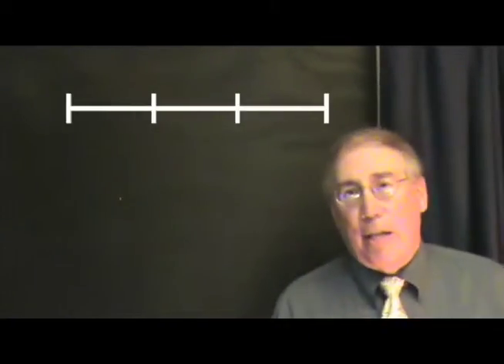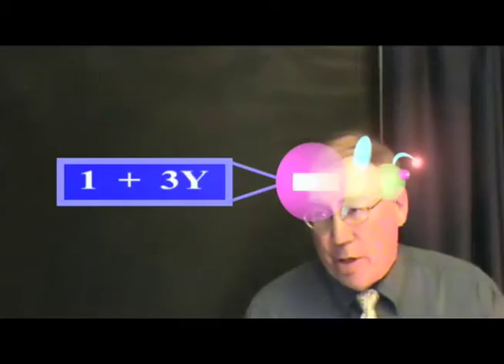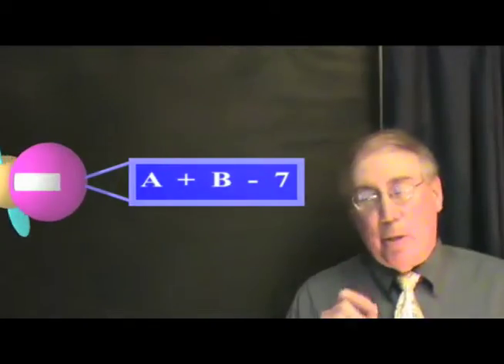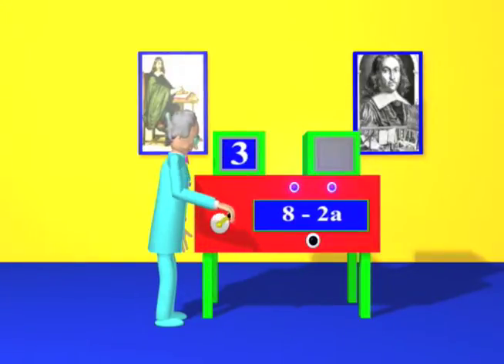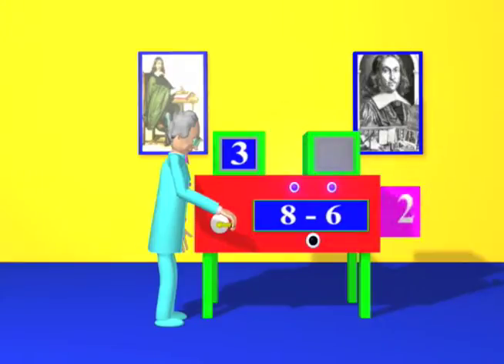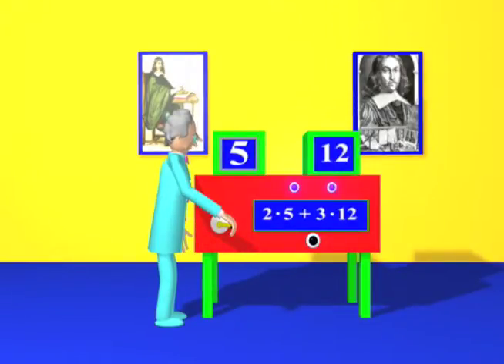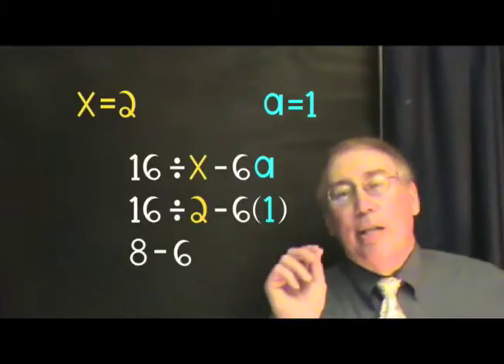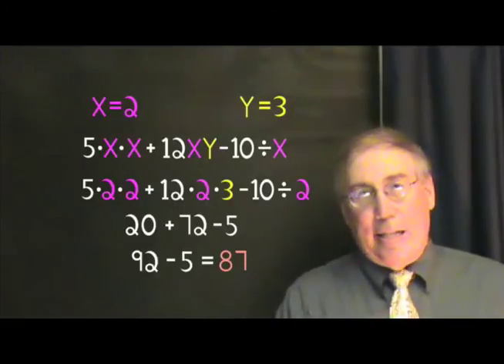ALGEBRA 1(LESSON02)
ALGEBRAIC EXPRESSIONS